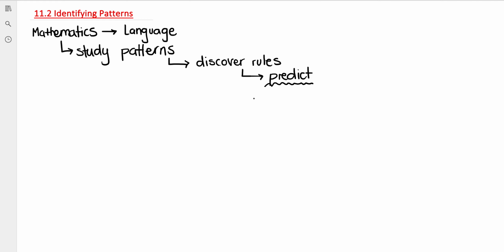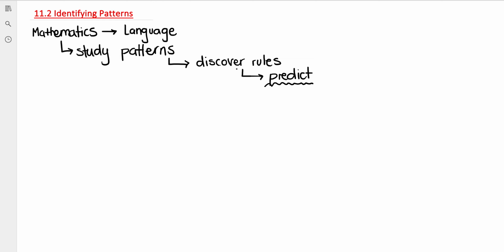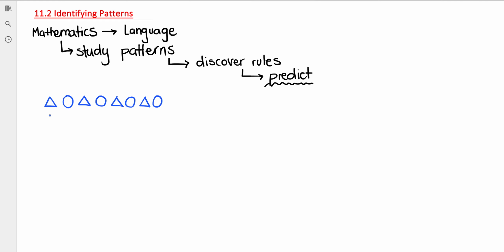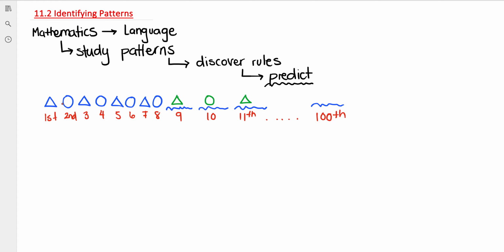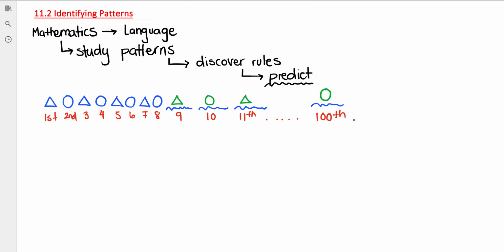11.2 Identifying Patterns Part 1